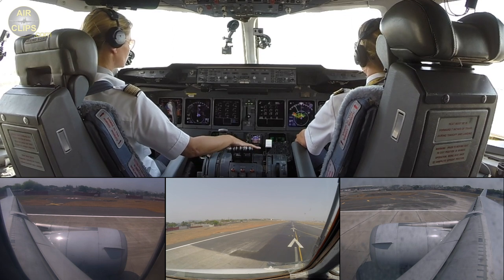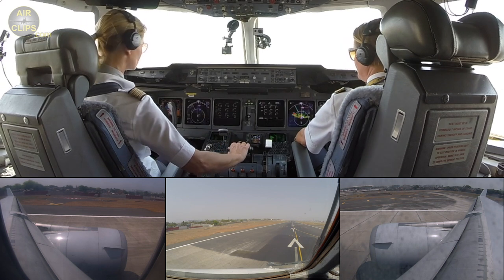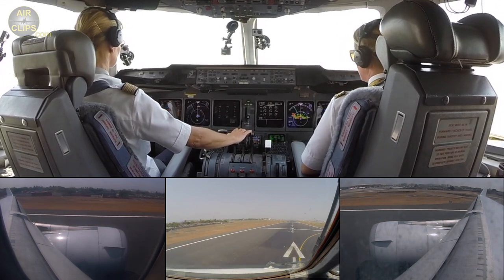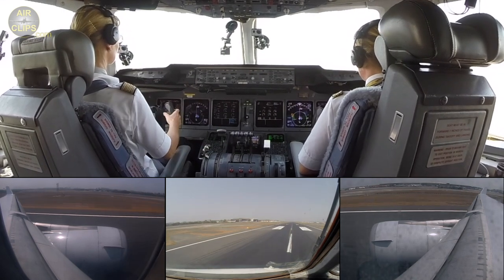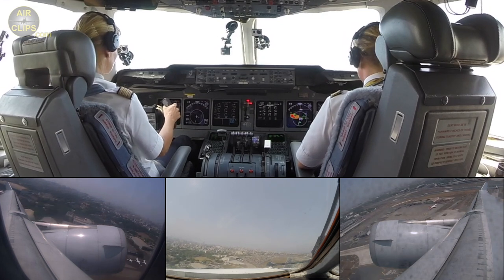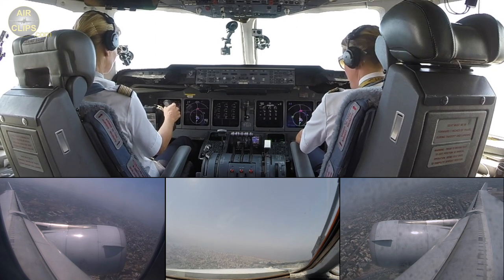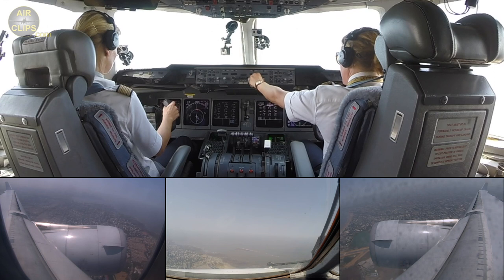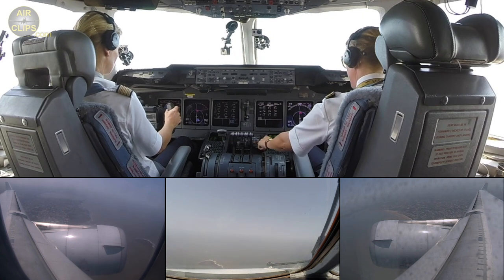AMAZING SPLIT SCREEN! Captain Inge performs MD-11F ROCKET TAKEOFF into Indian Skies! [AirClips]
- Lufthansa Group needs over 500 new pilot students every year for their airlines?
- Lufthansa Group gives you access to affordable financing solutions?
- pilot’s limitations regarding debility of eye-sight allow a lot more flexibility than you maybe think?
- not speaking German does not stop you from joining the Group?
- female cadets are particularly encouraged to join?

Enjoy our series of clips and films about being trained by and working as a pilot for the Lufthansa Group.

Check out their link for more details on how to join

AirClips.com was exclusively invited to join Captain Inge and First Officer Claudia on their Lufthansa Cargo MD-11F rotation from Frankfurt to Mumbai (India), Hongkong, Novosibirsk (Russia) and back to Frankfurt. Every leg of this rotation will be published as a separate FULL ULTIMATE COCKPIT MOVIE over time. This is a short clip from the second full film about the flight from Mumbai (India to Hongkong). The full film gets published FOR FREE

Lufthansa Cargo AG
With a turnover of 2.7 billion euros and 8.9 billion revenue tonne-kilometres in 2018, Lufthansa Cargo is one of the world's leading companies in the transport of air freight. The company currently employs about 4,500 people worldwide. Lufthansa Cargo focuses on the airport-to-airport business. The cargo carrier serves around 300 destinations in more than 100 countries with its own fleet of freighters, the belly capacities of passenger aircraft operated by Lufthansa German Airlines, Austrian Airlines, Brussels Airlines, Eurowings and SunExpress, and an extensive road feeder service network.